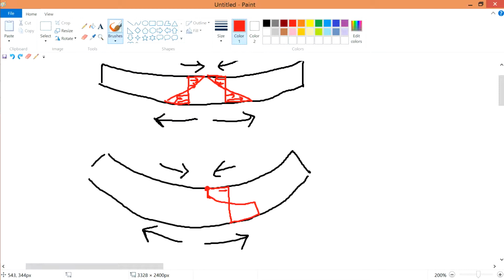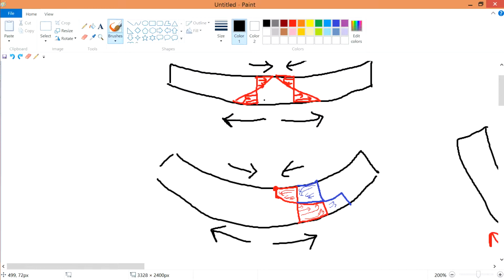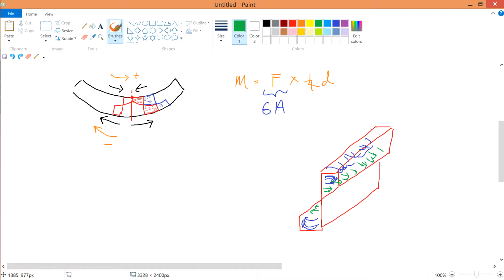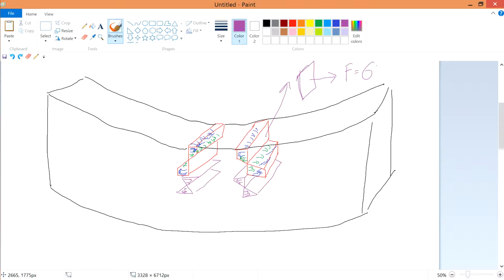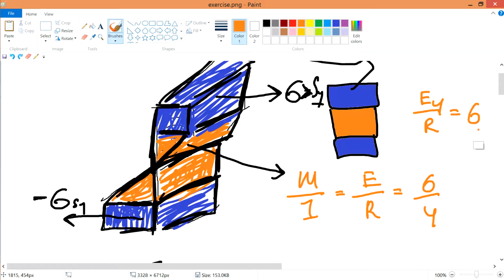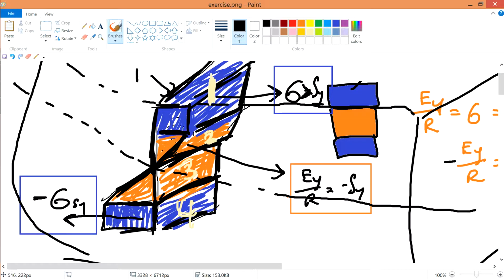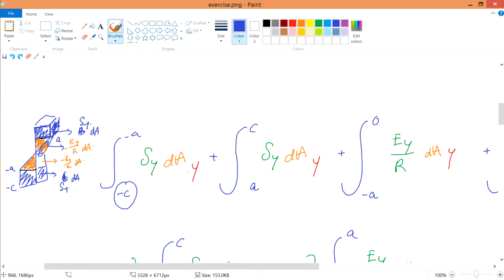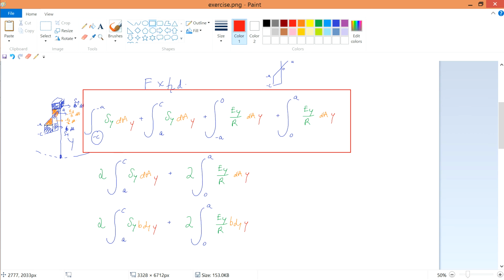l7v2 Setting up moment equation for q29 8 1 beam bending